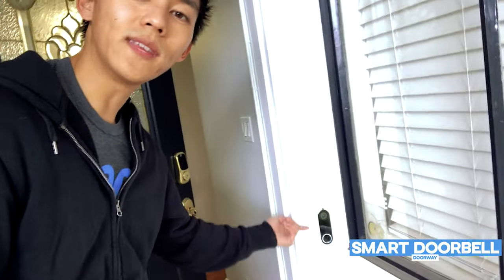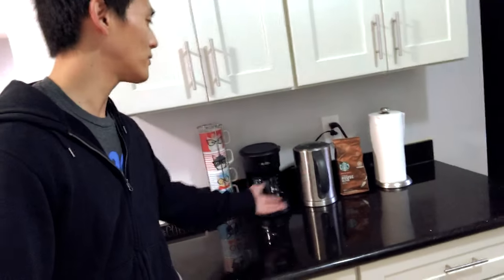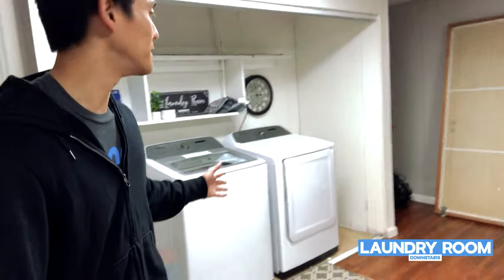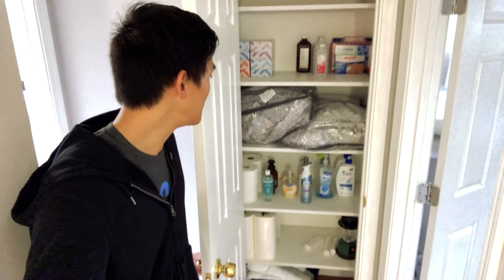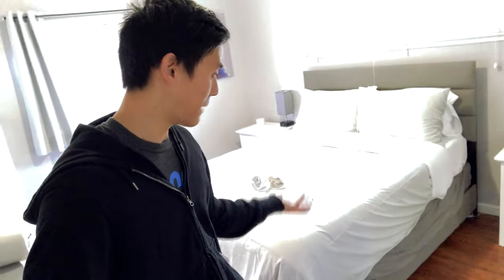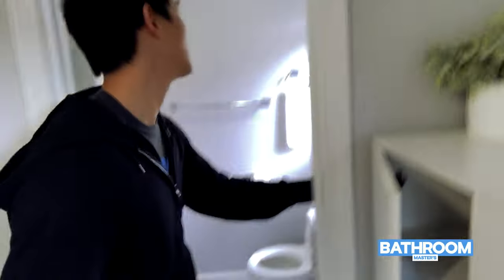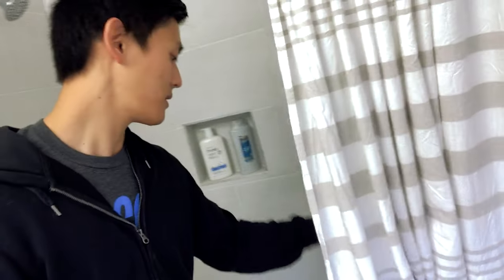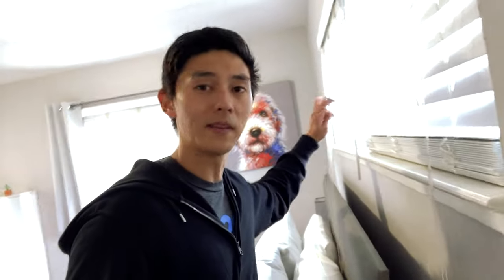How To Convert Your Home Into A Fully-Furnished Airbnb (And Double Your Rental Income)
Attend our FREE "How to buy your first rental property masterclass"

In this video, I'll be giving you a tour of our latest short-term rental on Airbnb. This was my primary residence in the Bay Area for several years, but since we're moving to Texas soon, we decided to put it up on Airbnb instead of renting it to long-term tenants.

Renting properties as fully furnished rentals allows us to get around 2 times what we would normally get! It requires a lot more upfront work and active management to ensure the guests enjoy their time with us.

✅ ✅ Learn How To Buy Your First Out-Of-State Investment Property with our course Remote Rental Riches!

If you're looking for a hard money loan, apply and mention that you came from Sean's channel to get $500 off of your processing fees!